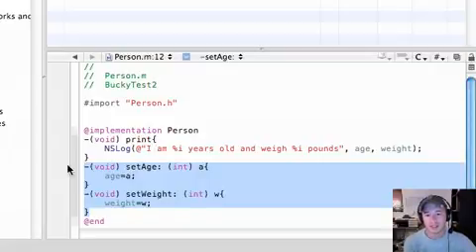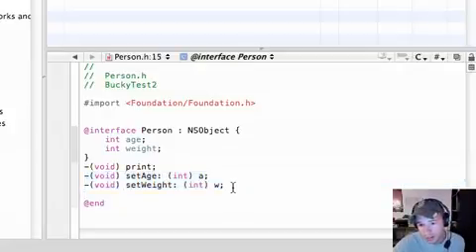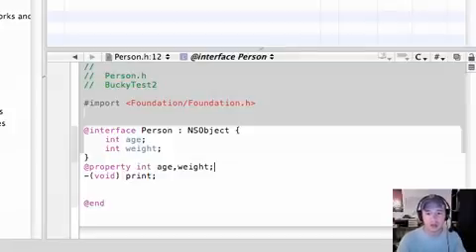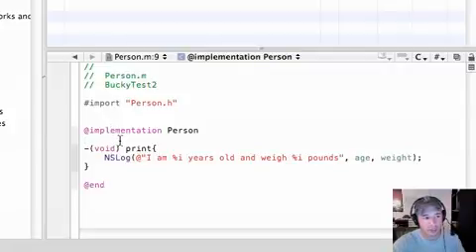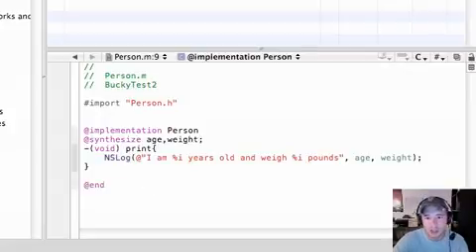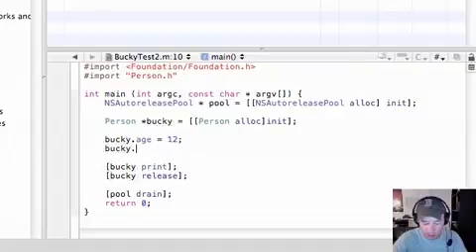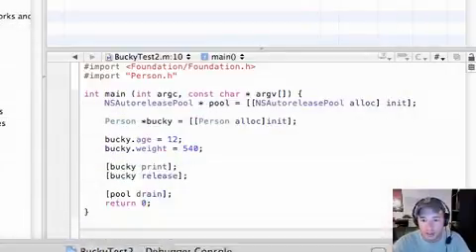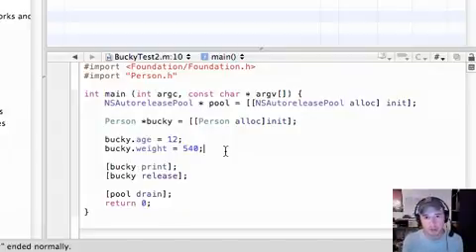Objective C Programming Tutorial 25 Synthesized Accessor Methods YouTube